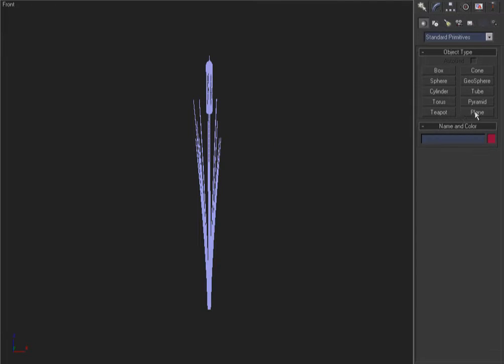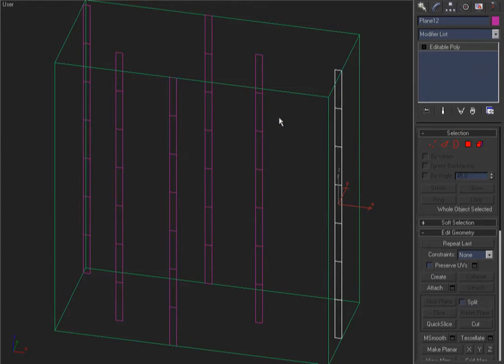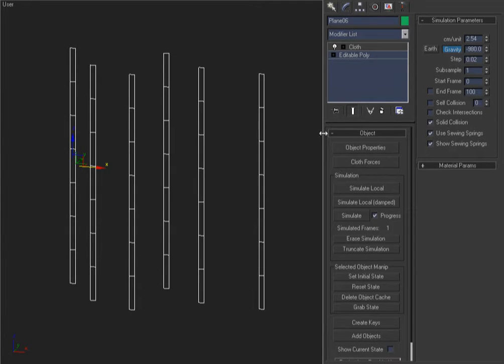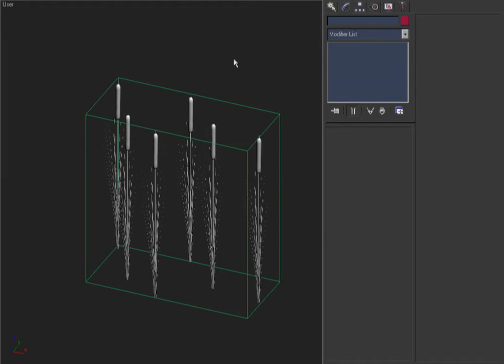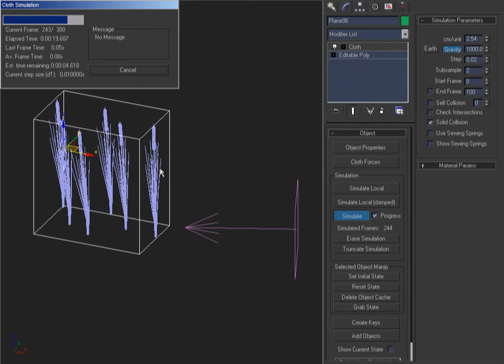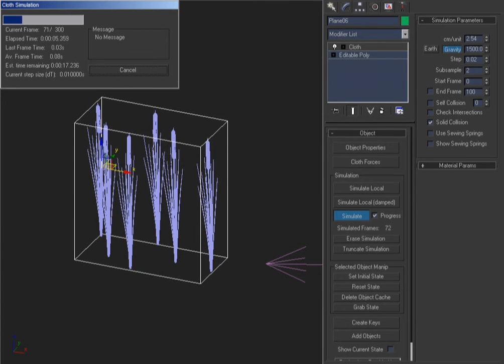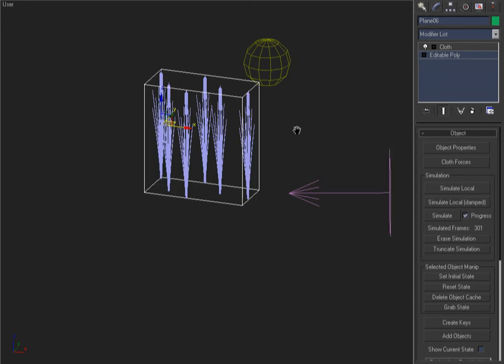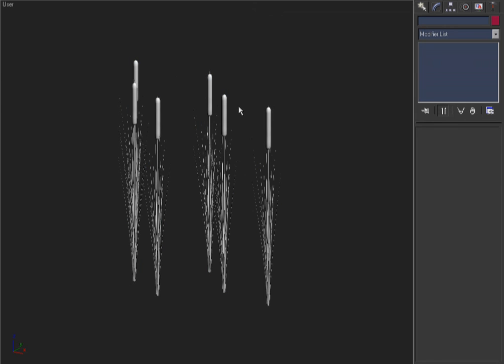Advcloth vid02 Cattails